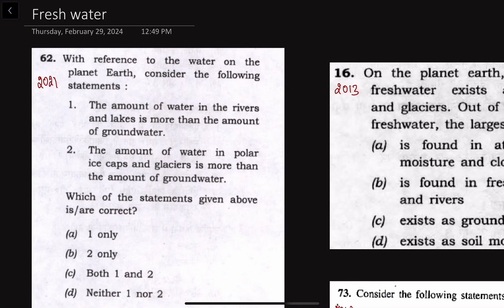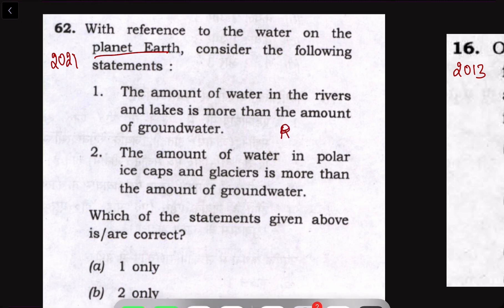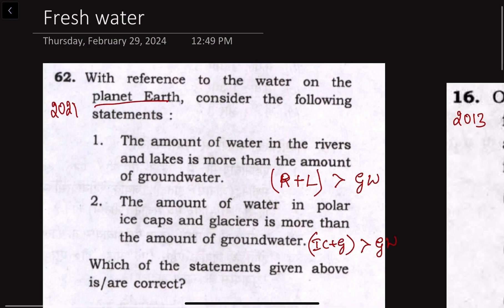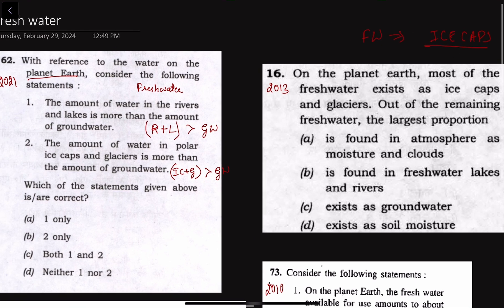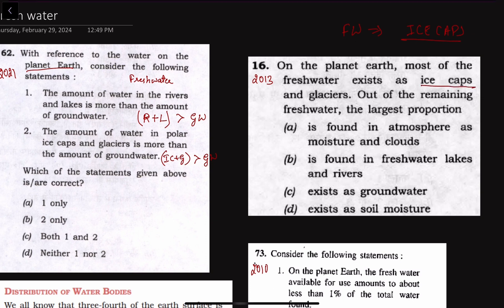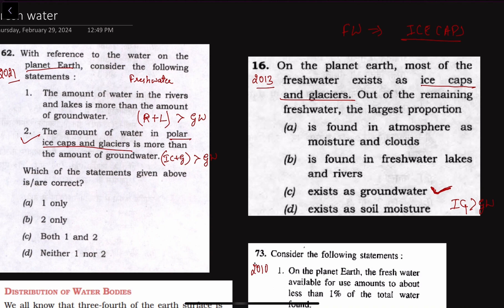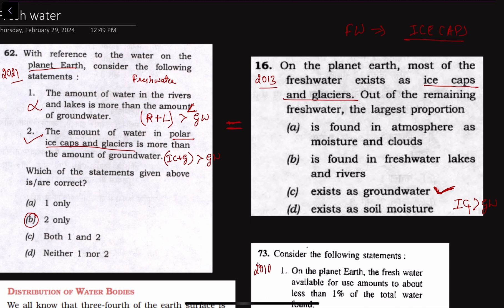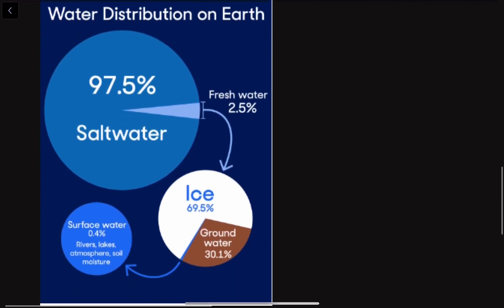Freshwater sources | How PYQ analysis solved ambiguity| Connecting prelims PYQs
Dear Aspirants,
The video series assists you in your prelims preparation enabling you to get holistic idea through PYQs.
I shall be addressing PYQs in multidimensional aspects as,
 1) Revising content + Acquiring subject knowledge
 2) Analyzing patterns in questions
 3) Possible elimination techniques
 4) Learnings about important areas to cover
 5) Emulating the thought process in the exam hall